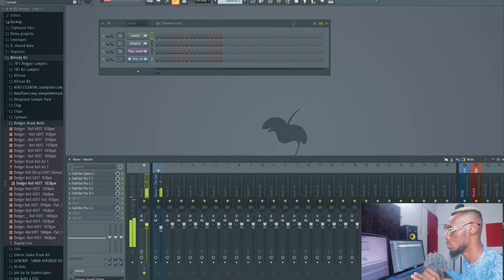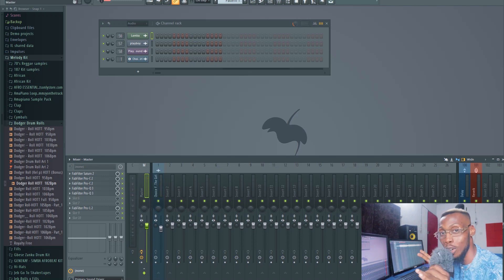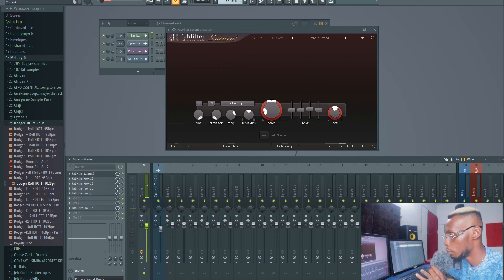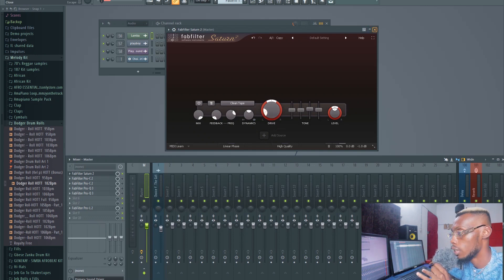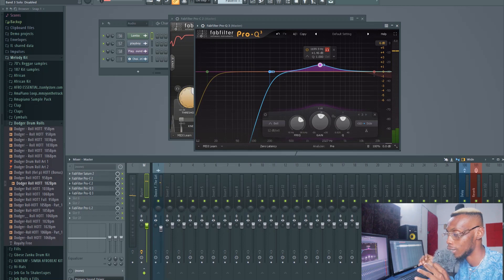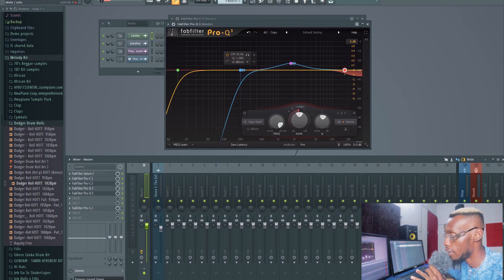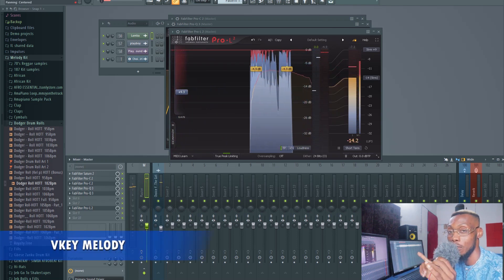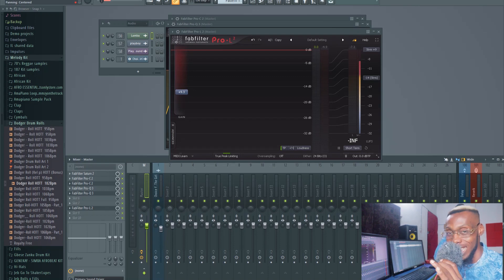Mastering your song with Fabfilter vst (Afrobeat tutorial)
How to master an afrobeat track using only Fabfilter plugins